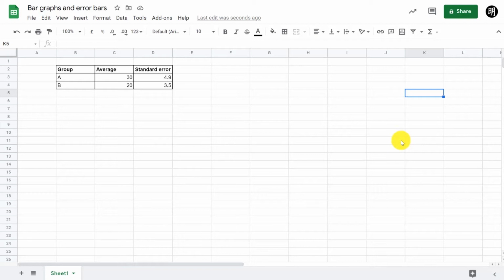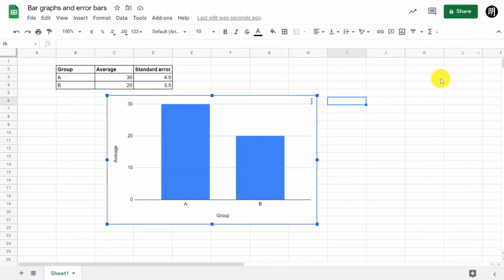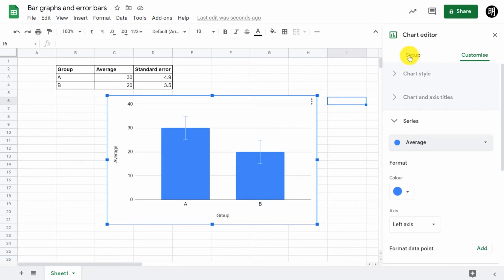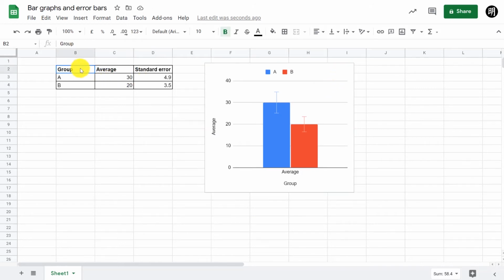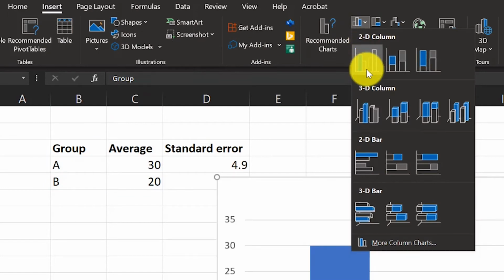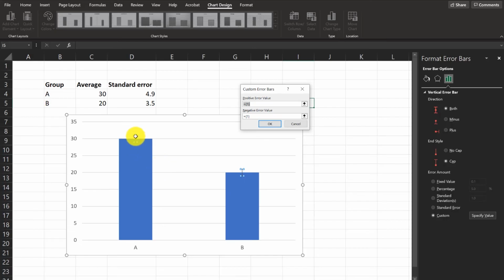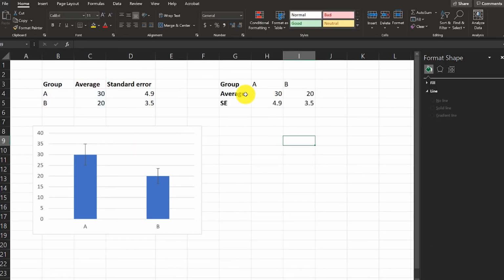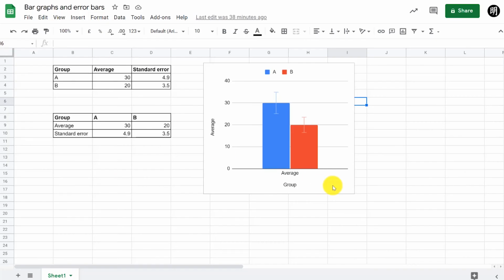How to make error bars in Google Sheets and Microsoft Excel